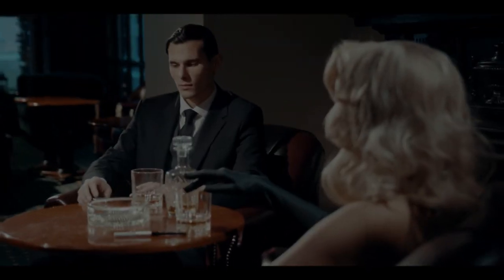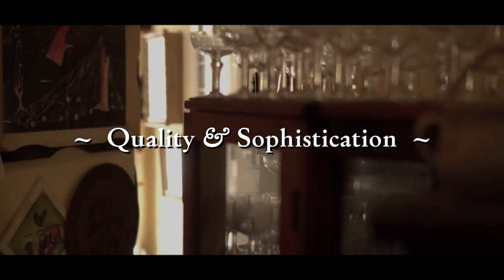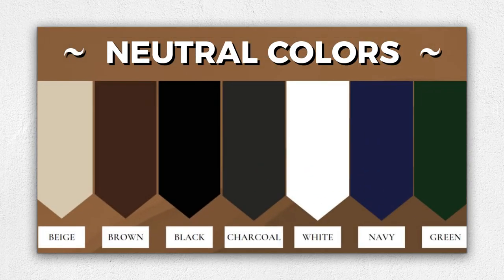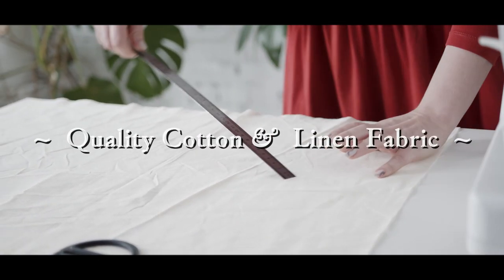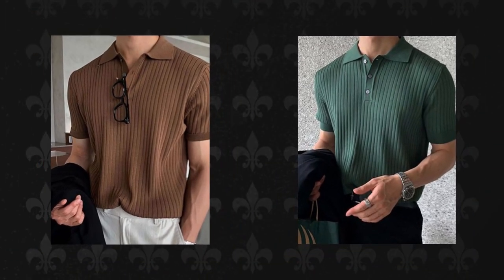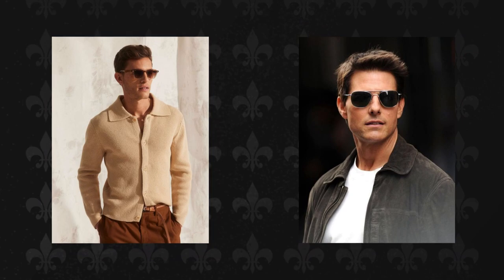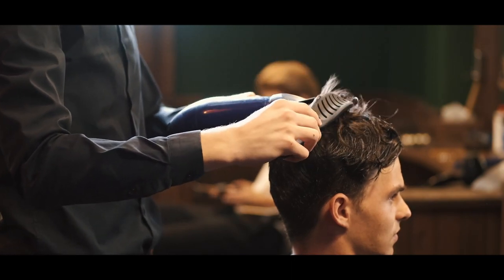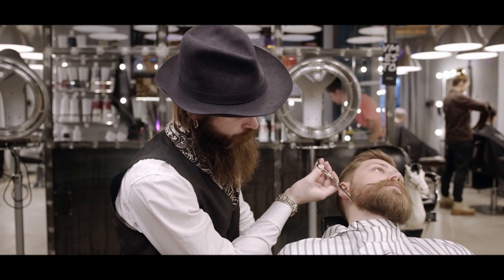The Old Money Aesthetic For Men (step-by-step guide)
Discover timeless elegance in men's fashion with our guide to old money aesthetics. Embrace classic sophistication, neutral colors, and premium materials for a wardrobe that stands the test of time. From essential pieces to grooming tips, unlock the key to refined style. Elevate your look and leave a lasting impression. Watch now for timeless fashion inspiration. Elevate your style game with The Old Money Aesthetic for Men. Discover timeless fashion tips to refine your wardrobe and exude luxury and elegance.

Chapters:
00:00 - Intro
00:12 - Old Money Aesthetic
00:36 - Color theme
00:50 - Materials
01:06 - Classic Shirts
01:30 - Sweaters & Knitwear
01:50 - Watches
02:00 - Belts & Buckles
02:10 - Sunglasses
02:14 - Footwear
02:30 - Hairstyles
03:05 - Skincare & Haircare
03:18 - Conclusion